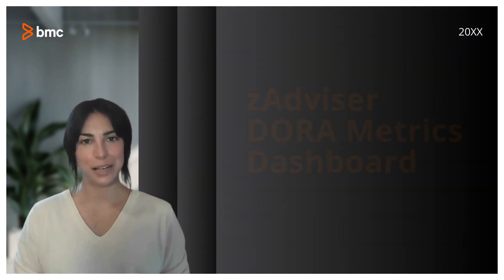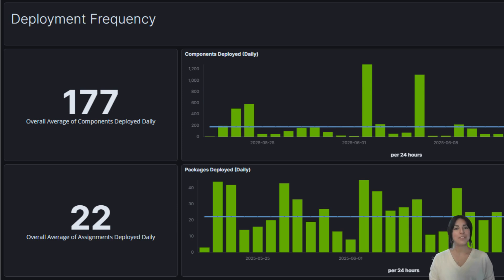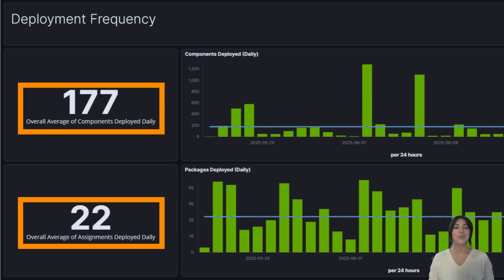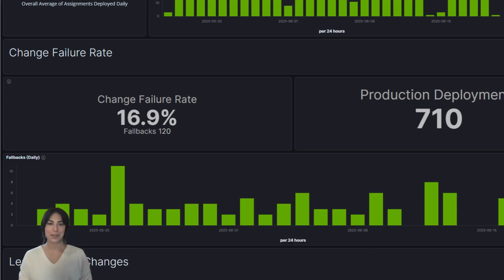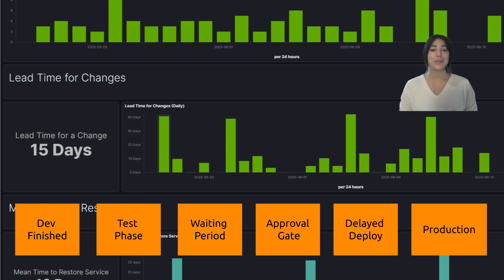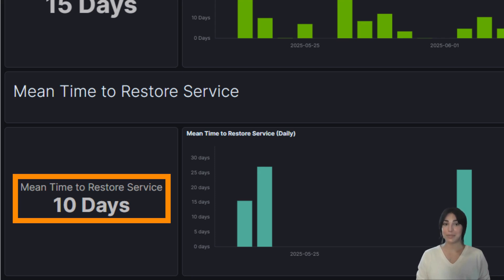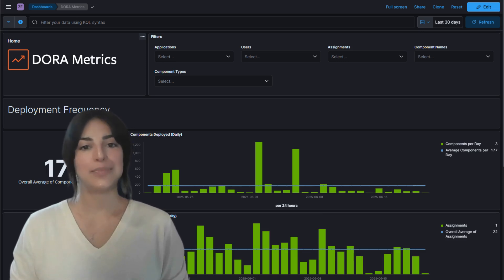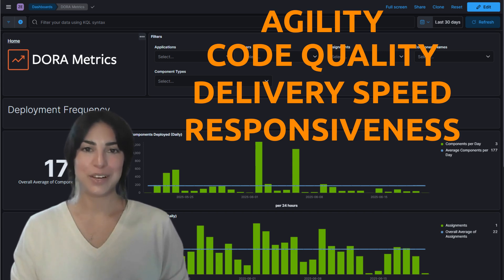DORA Metrics Overview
Maximize Your Development Team's Performance with DORA 4 Metrics in BMC AMI zAdviser Enterprise

Are you getting the visibility you need into your development team's delivery performance? This comprehensive walkthrough shows Development Managers how to leverage zAdviser Enterprise's DORA 4 metrics dashboard to drive data-driven decisions and improve team productivity.

What You'll Learn:

✅ How to interpret Deployment Frequency for Components to optimize your release pipeline
✅ Using Deployment Frequency by Assignments to identify bottlenecks and balance workloads
✅ Measuring Lead Time for Change to accelerate your development cycle
✅ Tracking Change Failure Rate to improve code quality and reduce risk
✅ Monitoring Mean Time to Restore Service to minimize downtime impact
Perfect for Development Managers who want to:

Identify performance trends and improvement opportunities
Make informed decisions about resource allocation
Demonstrate team value to stakeholders with concrete metrics
Build a culture of continuous improvement

Whether you're new to DORA metrics or looking to get more value from your zAdviser Enterprise dashboard, this video provides practical insights you can implement immediately.